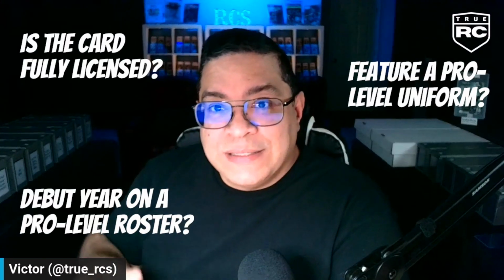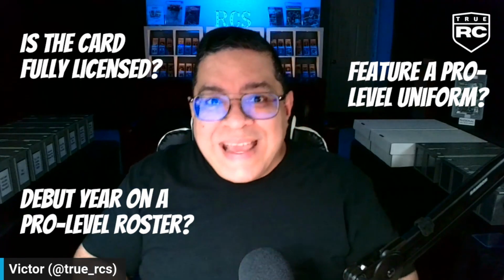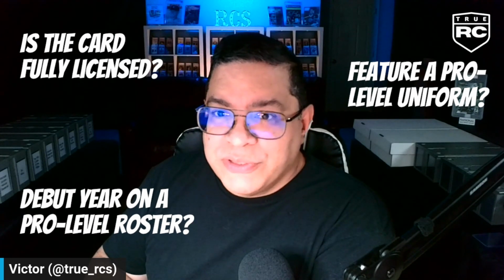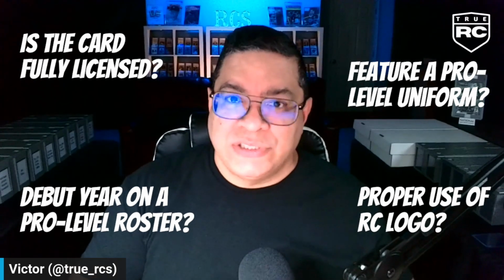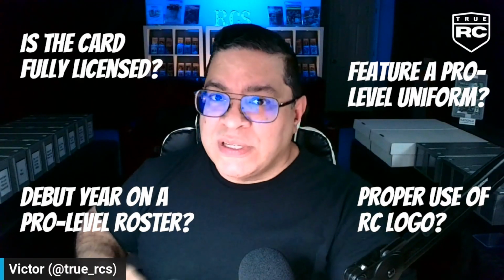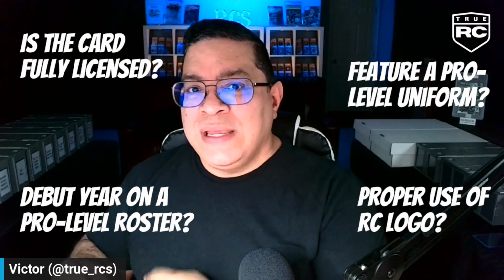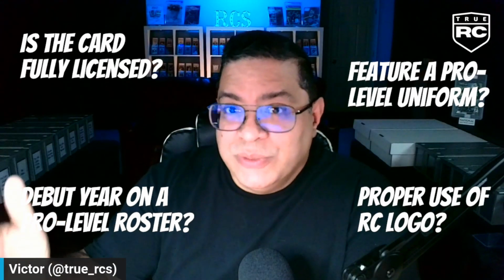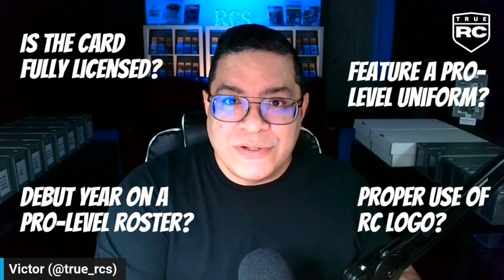Rethinking the "HOBBY GOLDEN RULE" Collect What You Like!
Hello, rookie card-collecting friends! In this video, I'm rethinking the hobby golden rule that says, "collect what you like" Also, I'm sharing with you 5 ways to easily identify true rookie cards.

- eBay store

Victor,
Your RC Resource